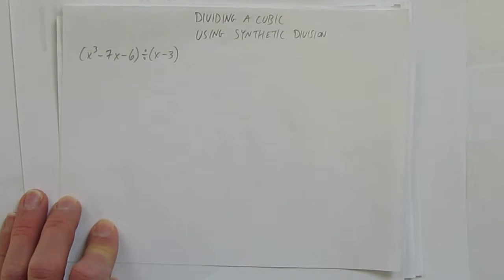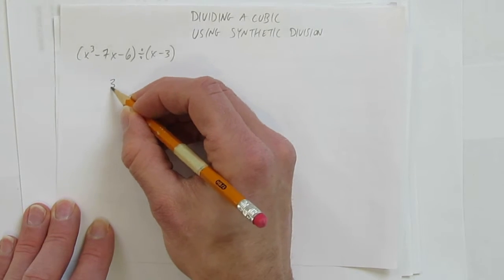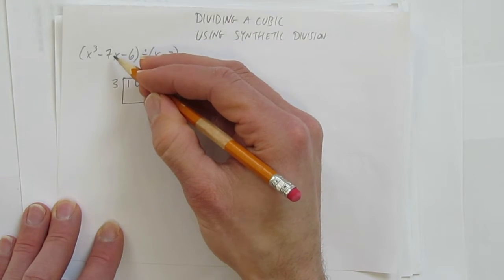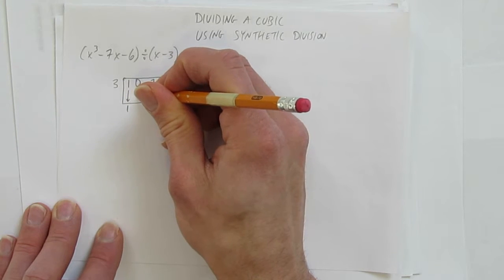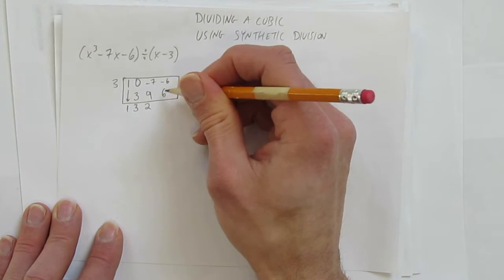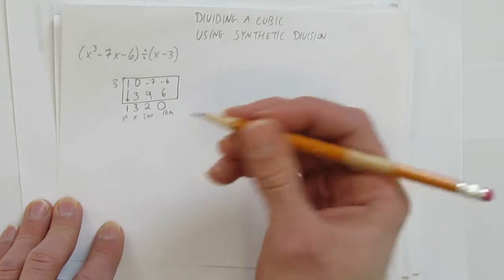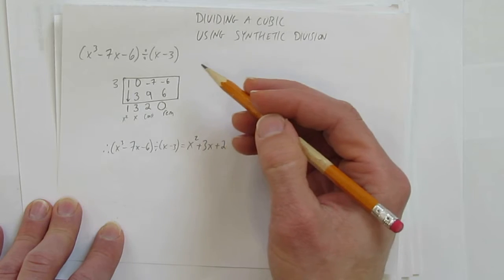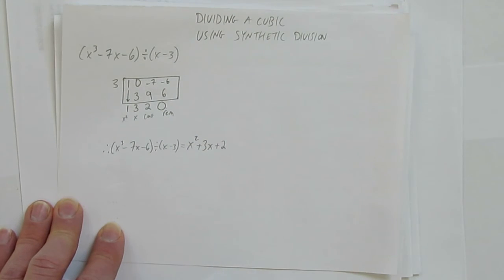DIVIDING A CUBIC USING SYNTHETIC DIVISION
This video shows how to divide a cubic using synthetic division.